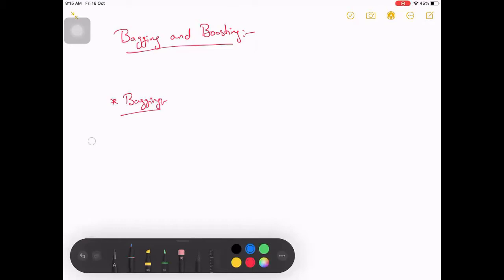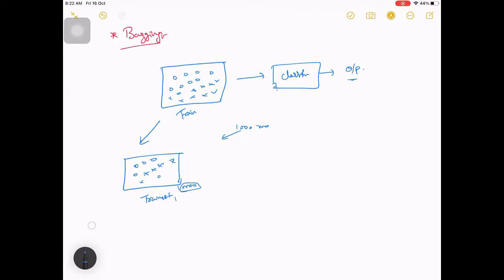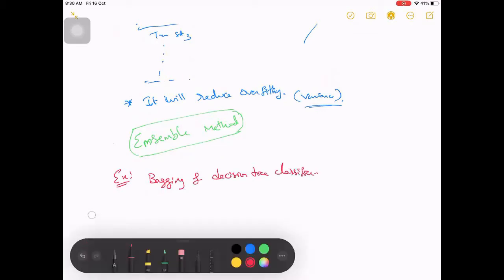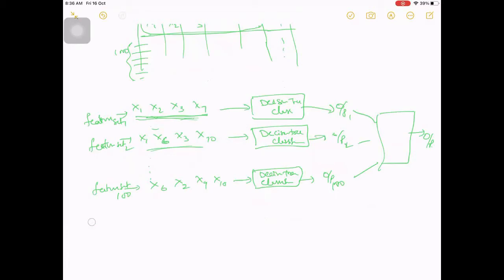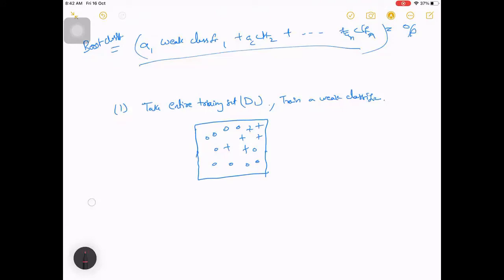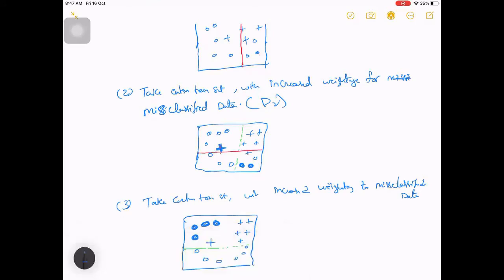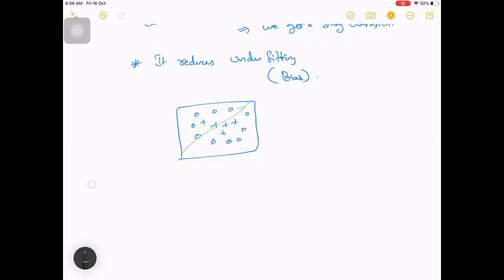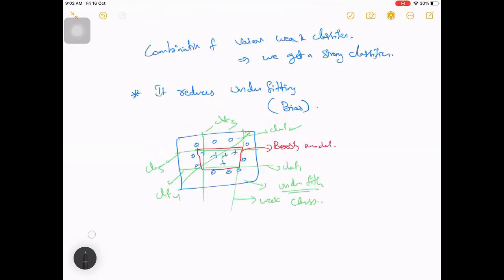Bagging and Boosting Techniques | Machine Learning Tutorial | Open Knowledge Share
In this video, we explain about Bagging and Boosting Techinques and also how they help in generalizing Machine Learning Models well